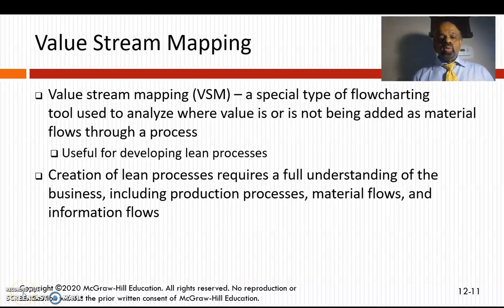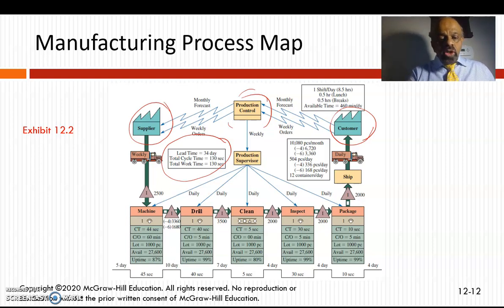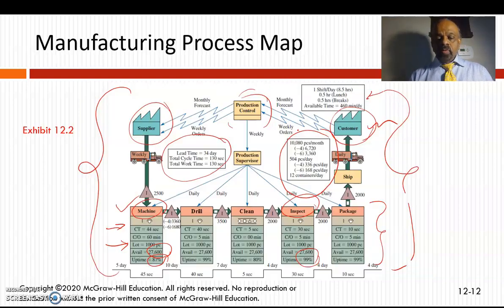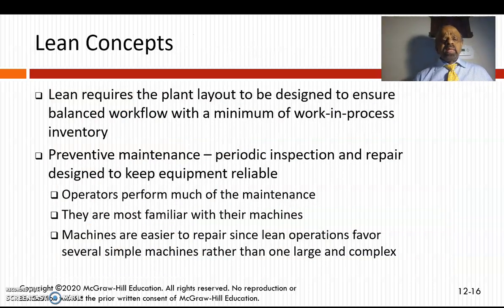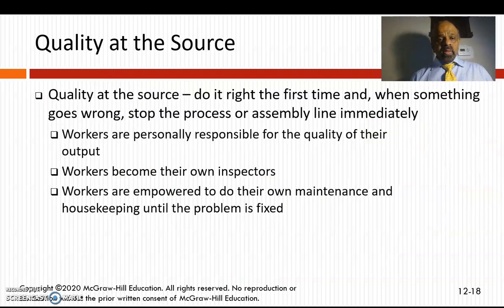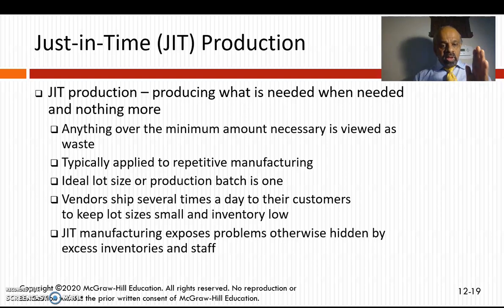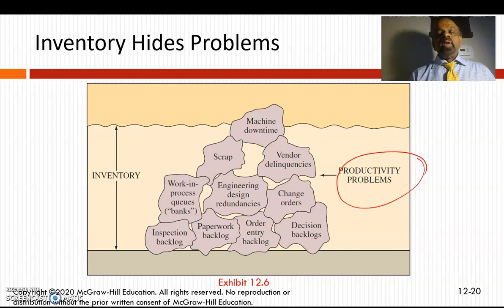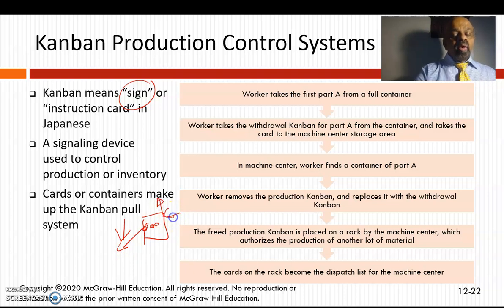Chapter 12 Video Module 2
Chapter 12 Video Contd...